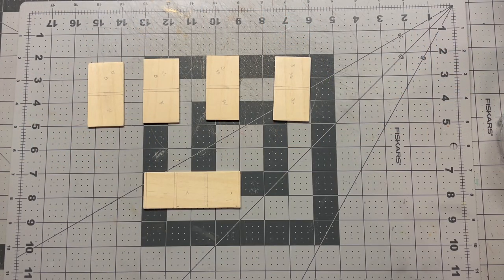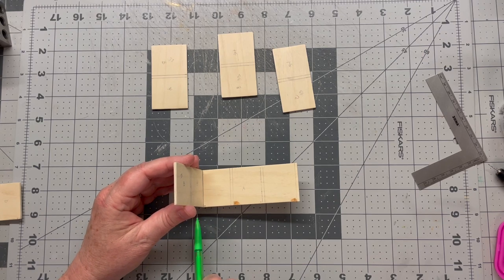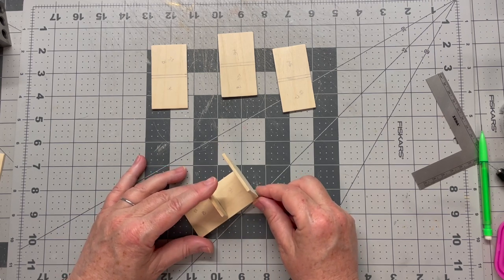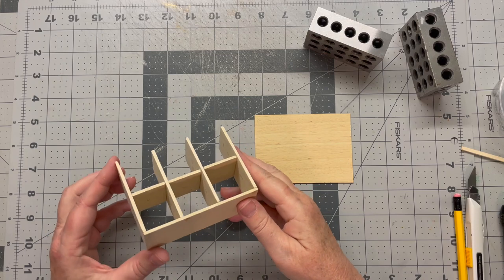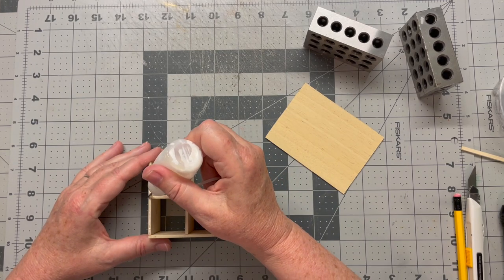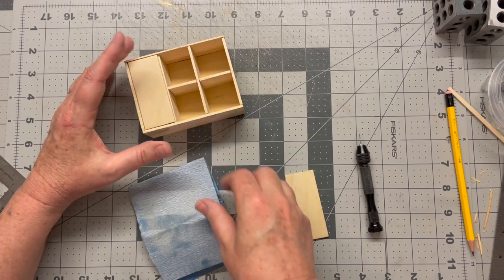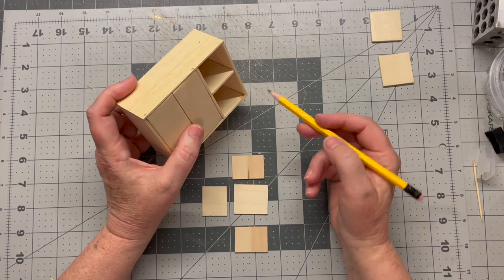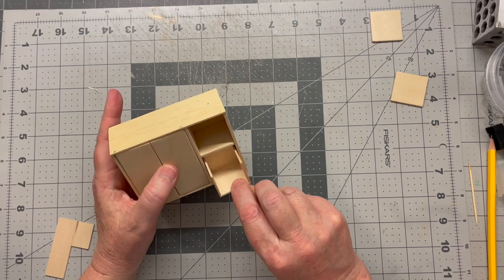1:12 Scale Miniature Office Credenza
Cutting instructions for the Credenza:
3/32” (3mm) wood

Piece Quantity Imperial  Metric  Name
A 1  4” x 1 ½”  101 x 38mm Bottom
 Mark off at 3, 34, 37, 66, 69 and 98mm
B 3  2 ¾” x 1 ½”  70 x 38mm Sides/Divider
C 1  2 ¾” x 1 3/16”  70 x 35mm Divider
D 1  1 ½” x 1 ¼”  38 x 32mm  Shelf between drawers
E 2  1 ⅜” x 1 ⅛”  35 x 29mm Shelves for cupboards
F 1  4 ⅛” x 1 ¾”  105 x 40mm Desk top
G 2  **TBD     Drawer fronts
H 2  2 ¾” x 1 3/16”  70 x 30mm Cupboard Doors

1/16” (2mm) wood
I 1  2 ⅞” x 3 15/16” 73 x 99.5mm Back
J 1  4” x 1 ½”   102 x 39mm Top (yes, there are 2!)
M 2  1 ⅜” x 1 3/16”  35 x 31mm Drawer base
N 2  1 ⅜” x 1”  31 x 26mm Drawer Back
O 4  1 5/16” x 1”  28.5 x 26mm Drawer sides

1/32” (1mm) wood
K  2  **TBD     Drawer front (decorative)
L 2  1 9/16” x 1”  66 x 26mm Cupboard front (decorative)

**TDB I recommend that you measure the space once the unit is put together. You will get a much more accurate cut.

Link for the Printer/copier from "Easy DIY Miniatures"!